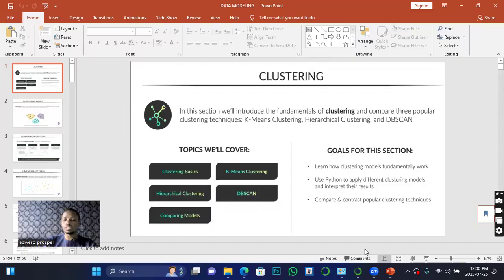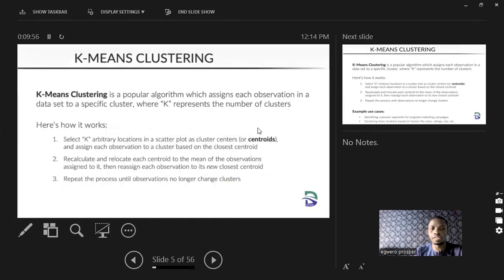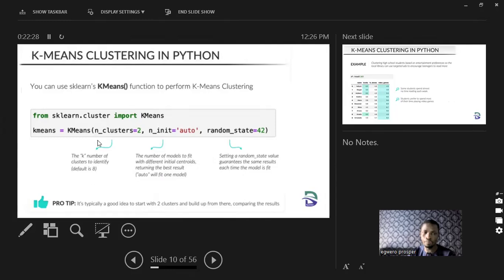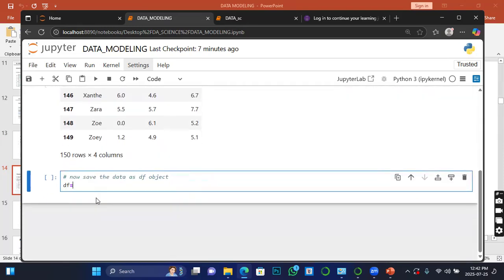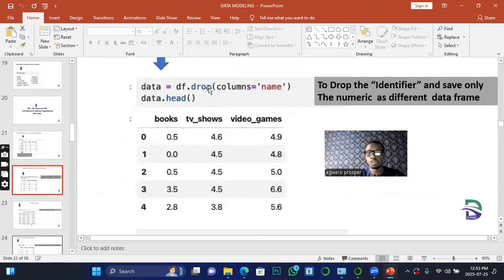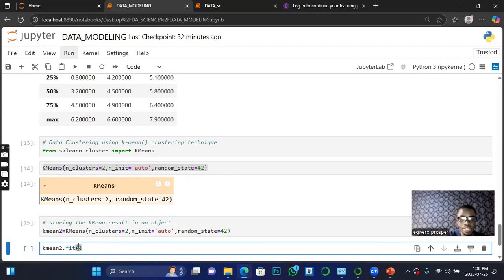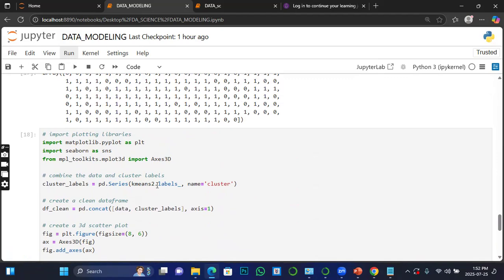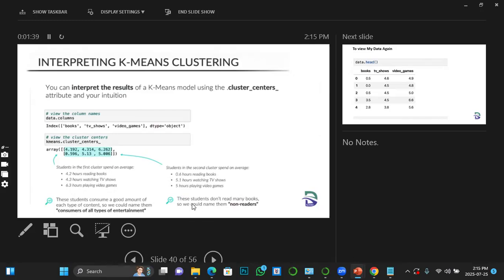Data Science Training By Egwero Prosper